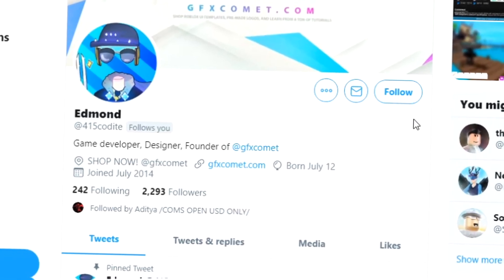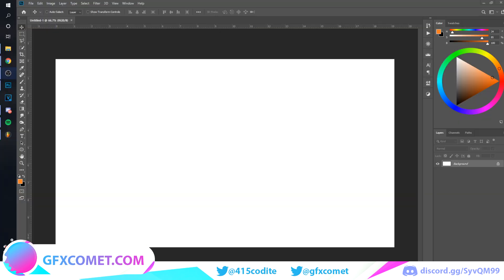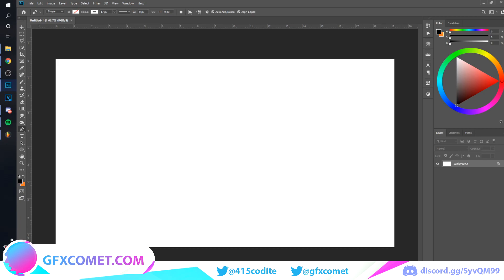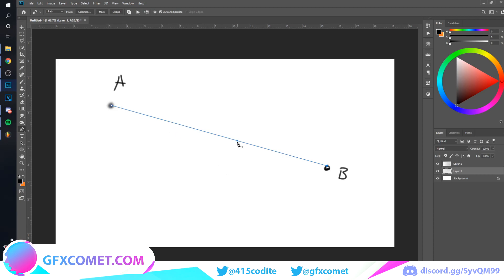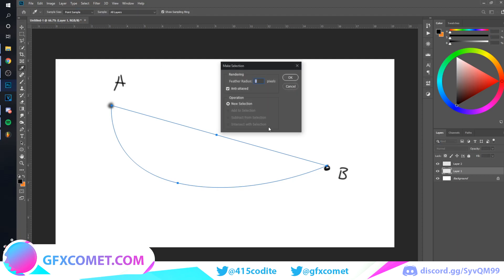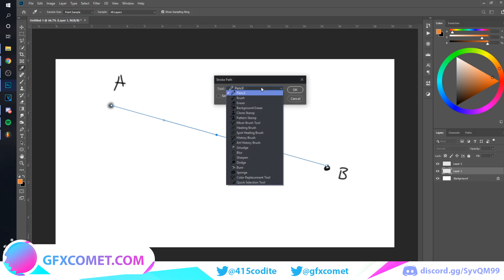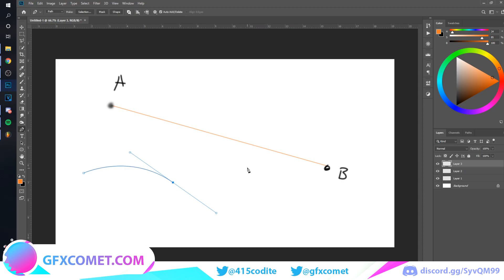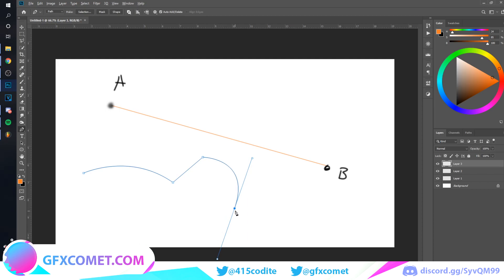ROBLOX BASIC GFX TUTORIAL: Pen Tool | GFX COMET [PART 1]